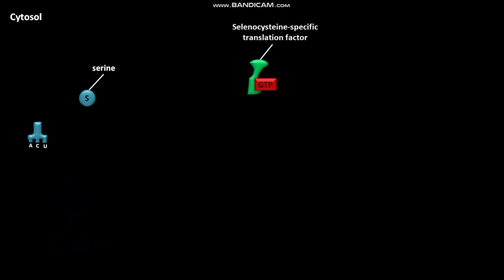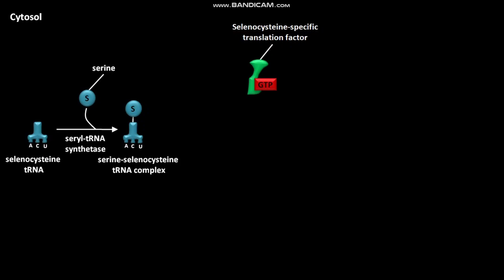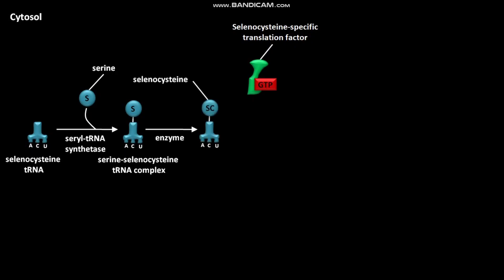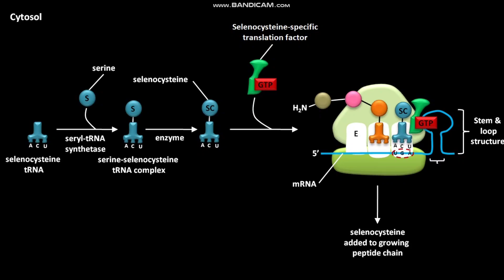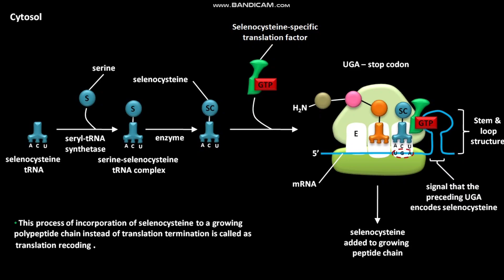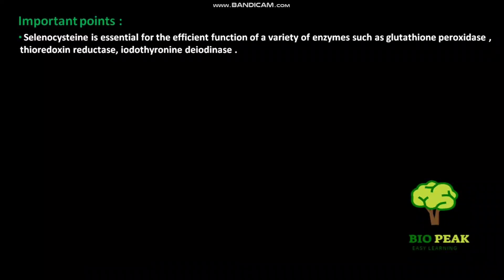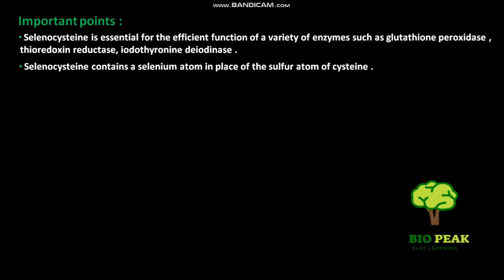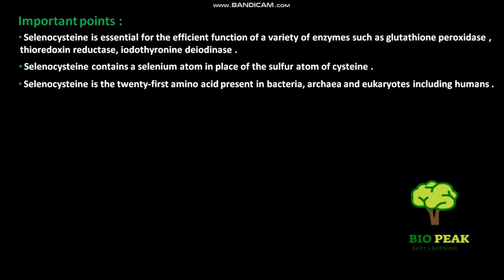Selenocysteine incorporation into a growing polypeptide chain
In this video we have discussed about incorporation of selenocysteine into a growing polypeptide chain .